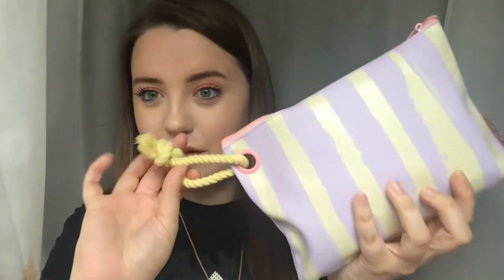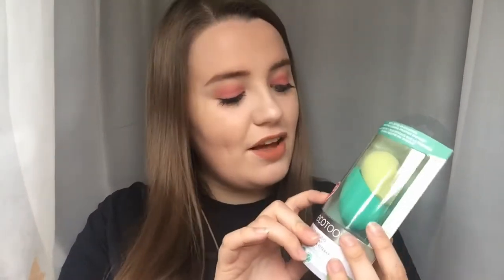JUNE BIRCHBOX 2017